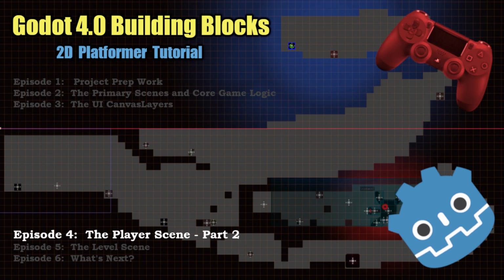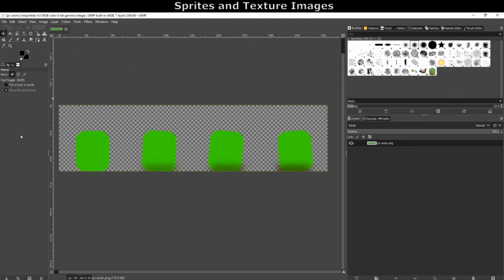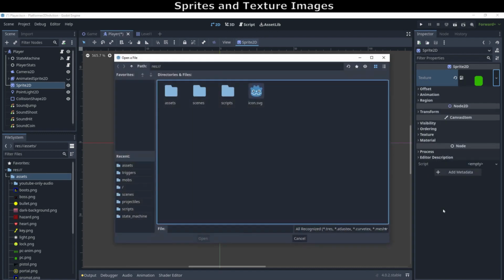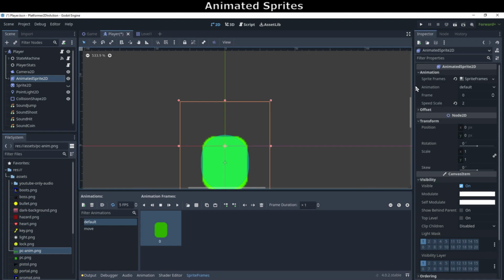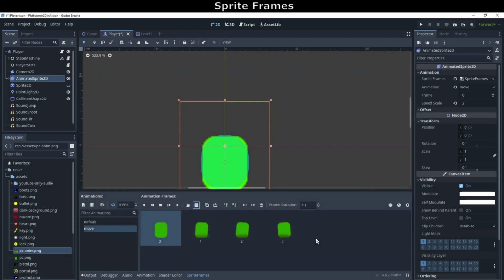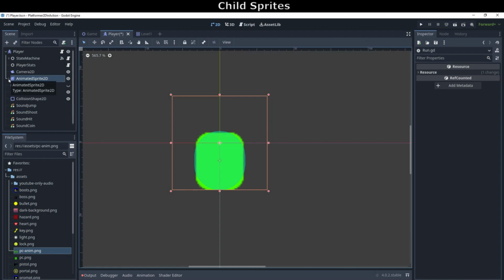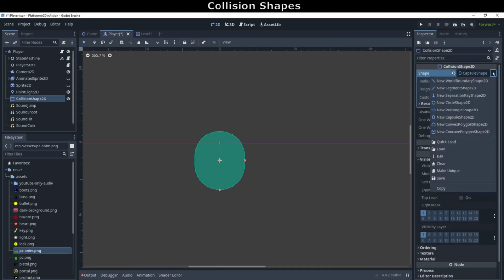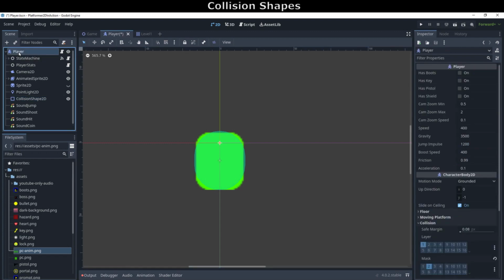Platformer Tut 4.2 - Sprites, Animation & Collisions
Player Scene - Part 2 (of 4)
Sprites, Animation, Collisions

Episode 4.2 Chapters
00:00 Intro
01:13 Sprites and Textures
02:32 Animated Sprites
03:32 Sprite Frames
04:55 Playing Animations
05:14 Child Sprites
05:56 Collision Shapes
07:57 What's next?

This project was originally written in Godot 3.5 but was recently migrated to use Godot 4 specifically for this series.  It uses the built-in GDScript language.